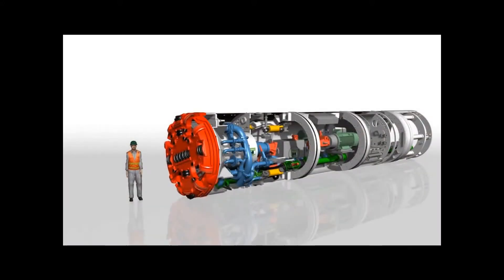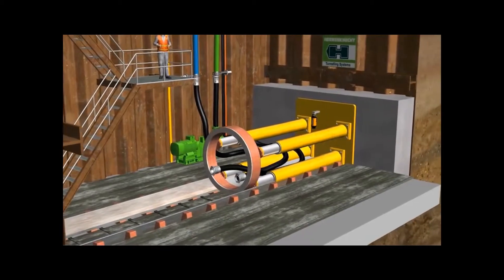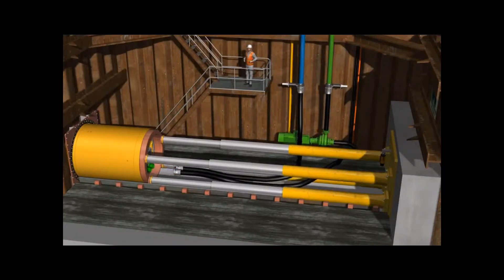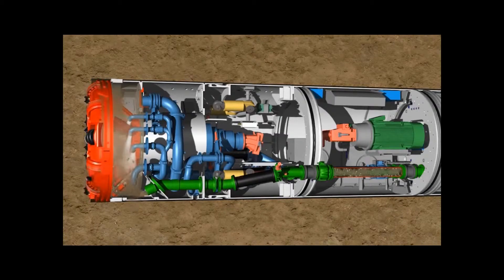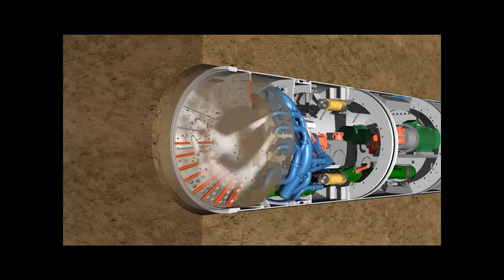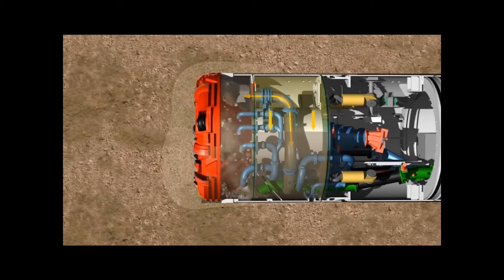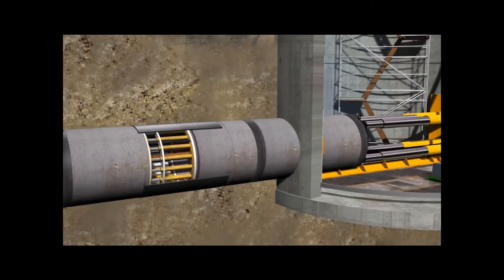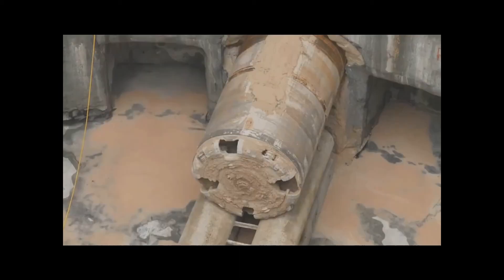ITALSONDA MICROTUNNELING - AVN 2000 Pipe Jacking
MICROTUNNELING MACHINE AVN 2000